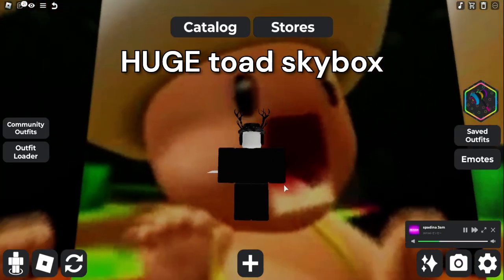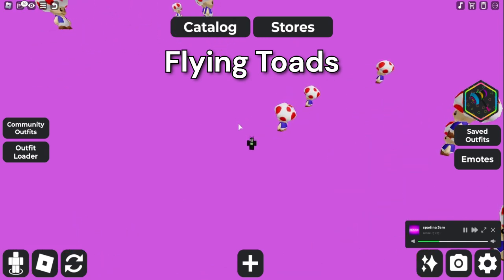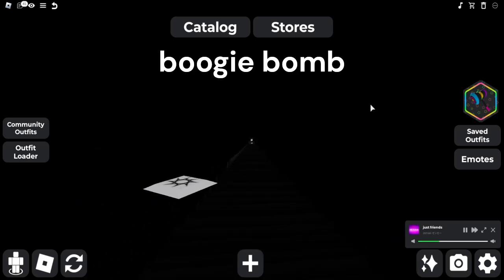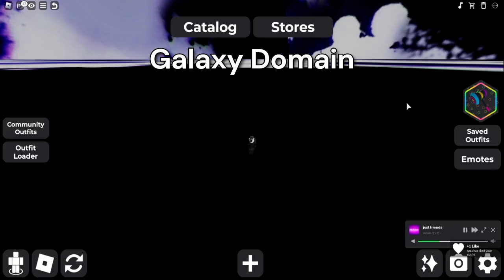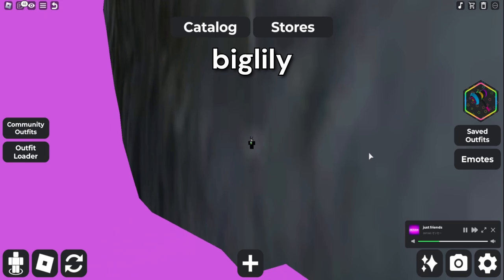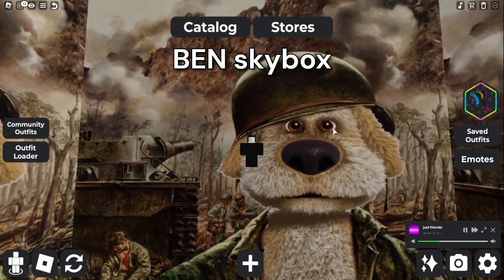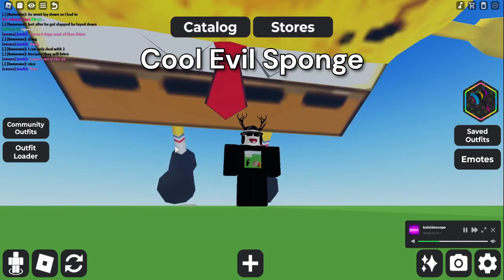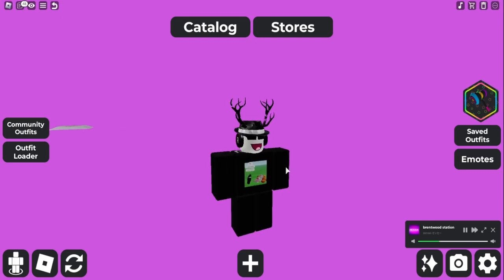[OUTDATED!] How to get SKYBOX UGC (& more) - Roblox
basically all the items got deleted a bit ago. sorry! - 9/23/24

today i will be telling you how to get skybox ugc.

sub for more content like this :)